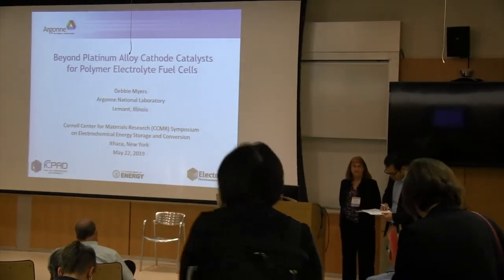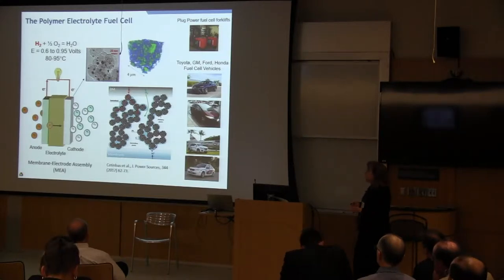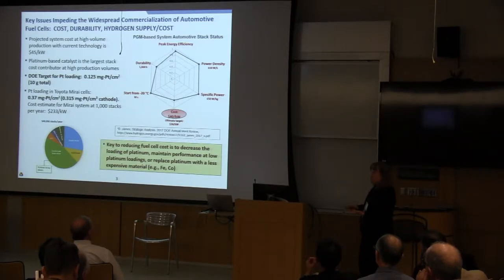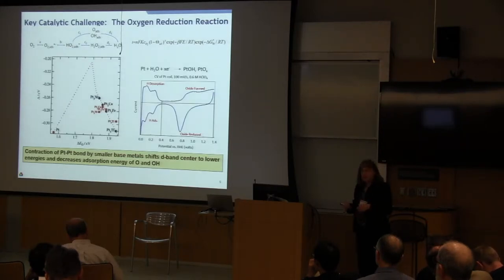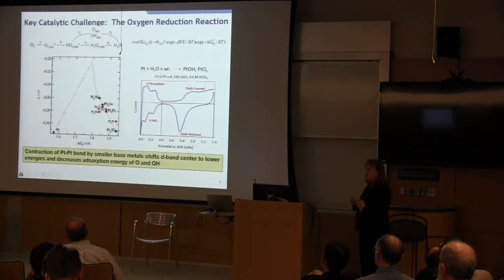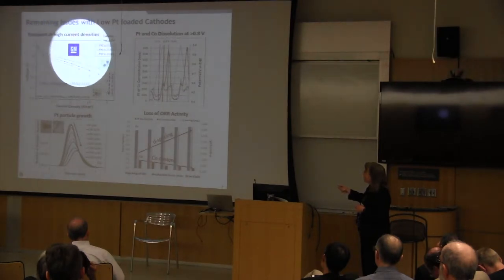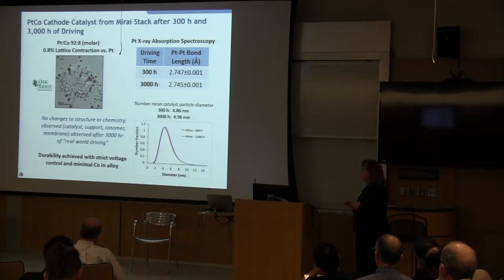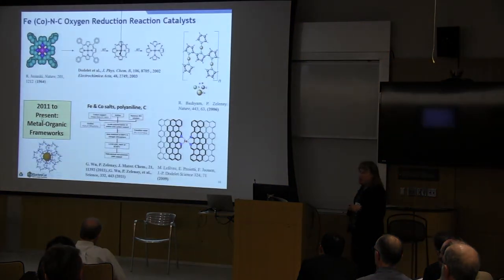2019 CCMR Symposium – Dr. Debbie Myers, Argonne National Laboratory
Beyond Platinum Alloy Cathode Catalysts for Polymer Electrolyte Fuel Cells.